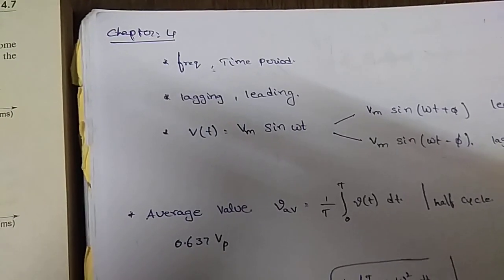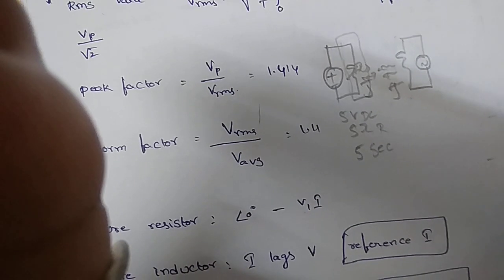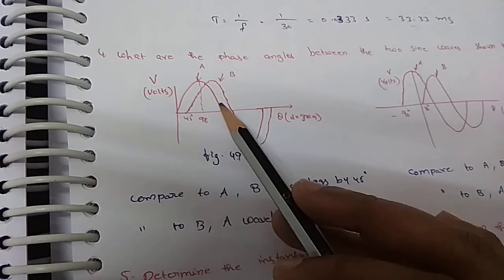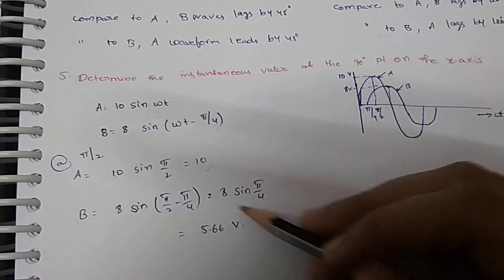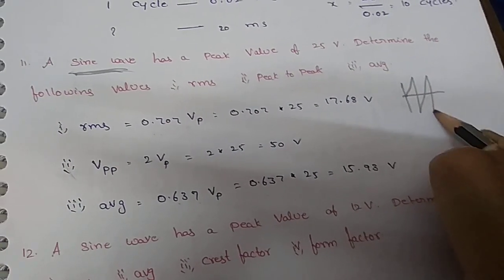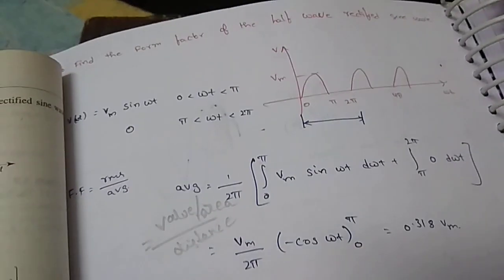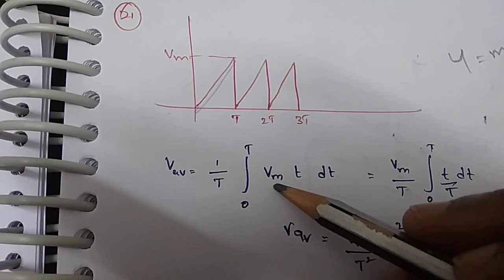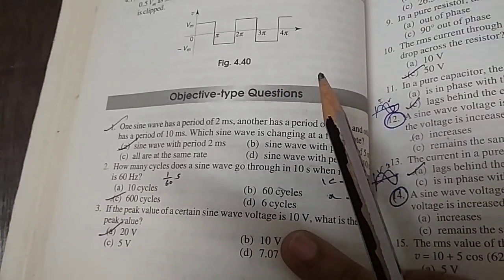2.2 Numericals to calculate Average, RMS value, Form factor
Numerical to solve various parameters